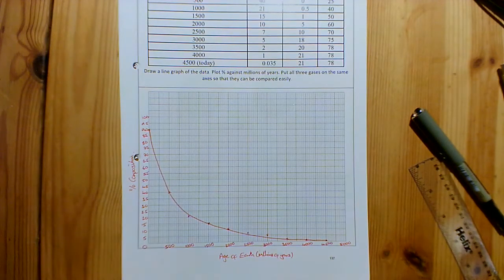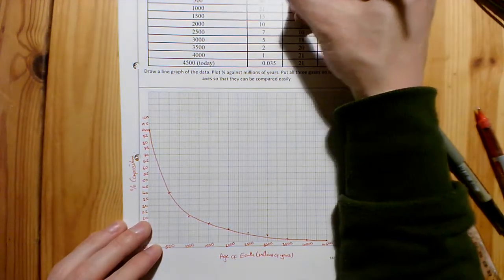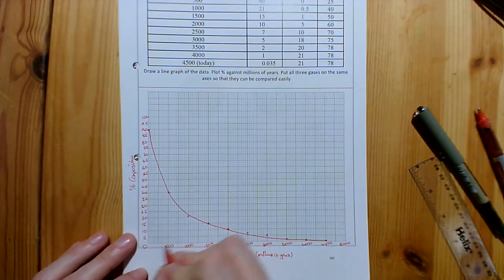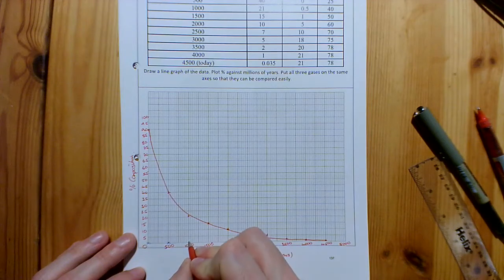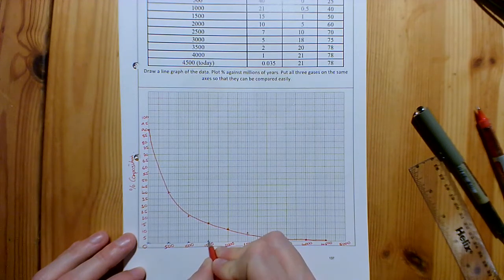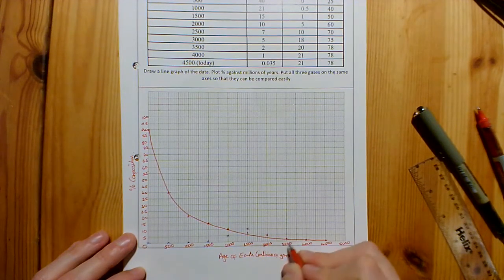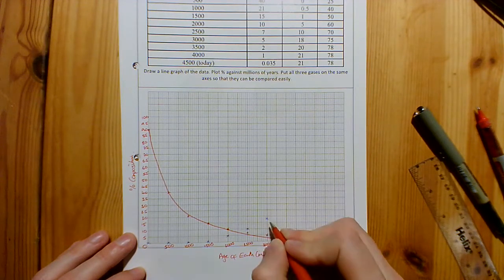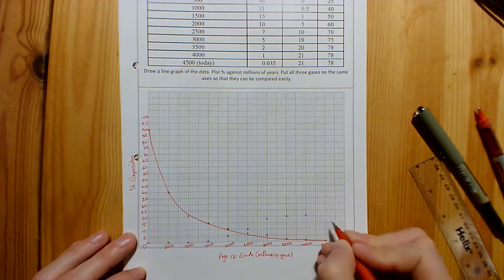Lesson 1 - Earth's Atmosphere